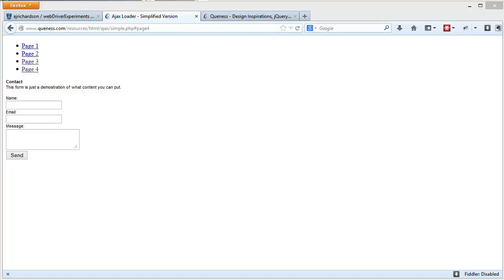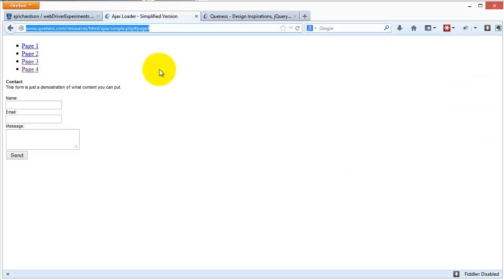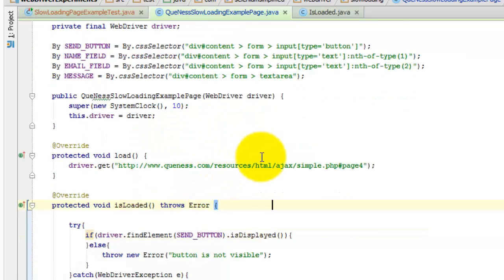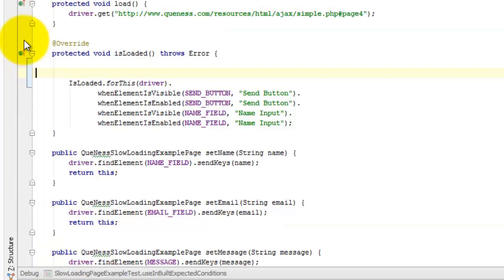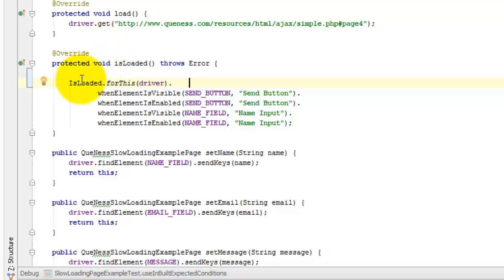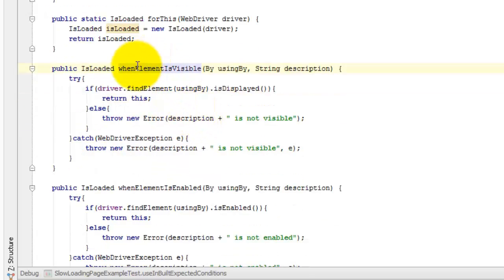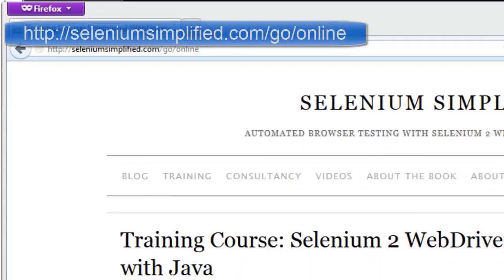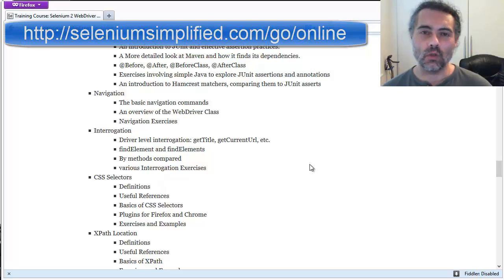How to Create Helper Classes for SlowLoadableComponent Page Objects in WebDriver using Java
Shows an approach for creating helper classes for SlowLoadableComponents for WebDriver

This video is a free preview from the "Selenium 2: WebDriver Basics in Java", an 18+ hour video training (over 200 lectures) which covers the main parts of the WebDriver API.

The course has plenty of exercises and lots of source code to learn from.